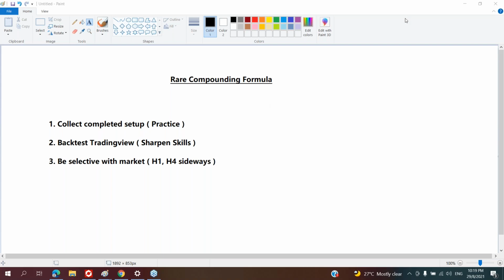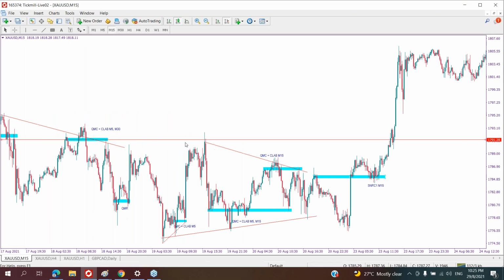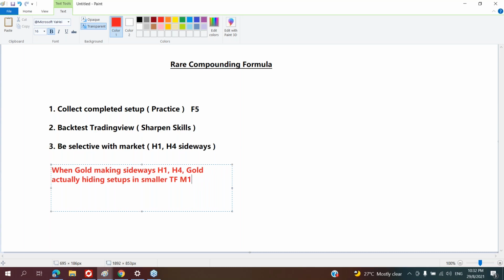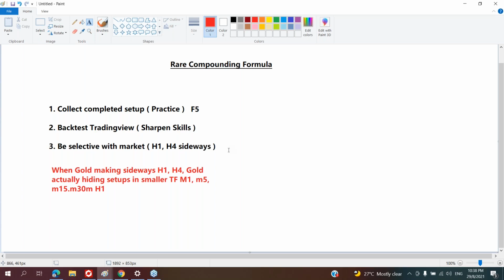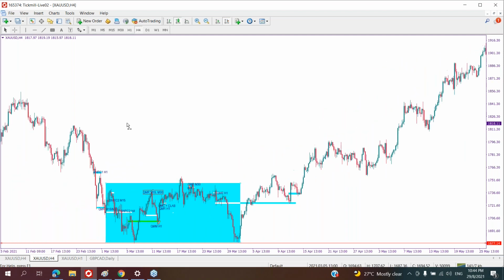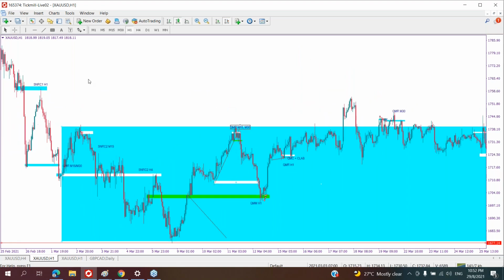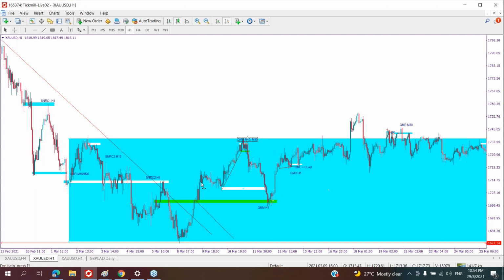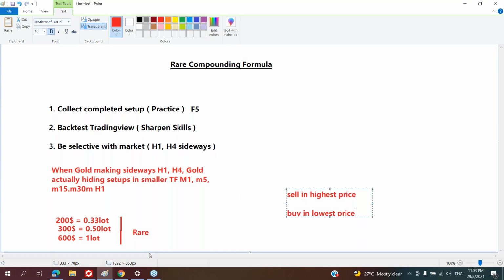#18 How to Rare Compounding - English Version | Webinar Bystra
credit to @Bystra